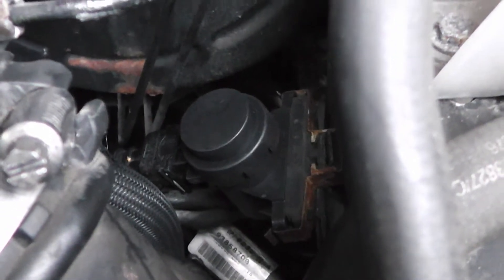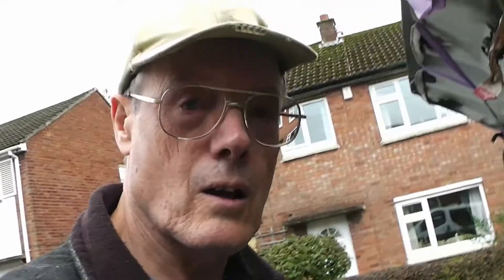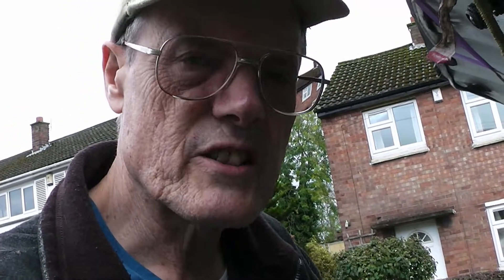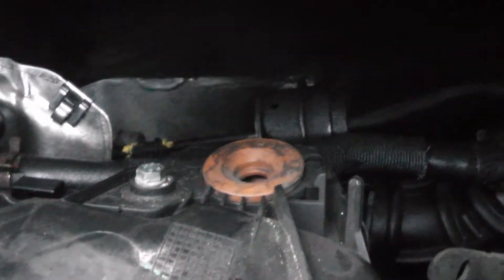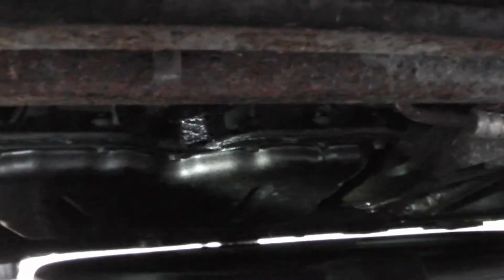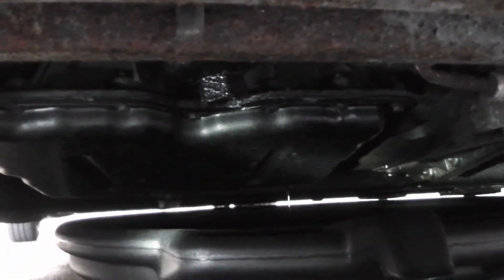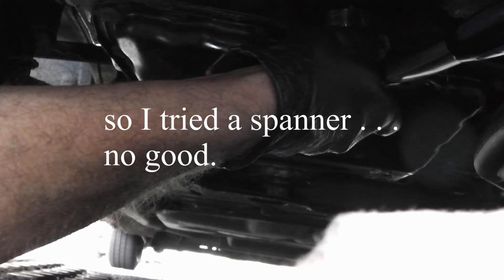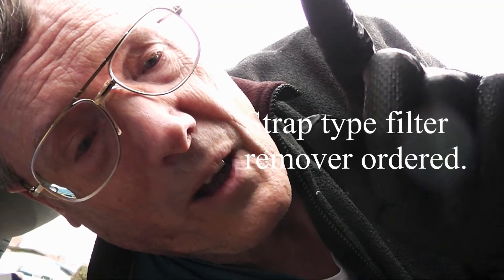'07 2900 Vivaro Van. Lack of Boost Solved!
Yup, sorted it. Just need to change the oil filter now!